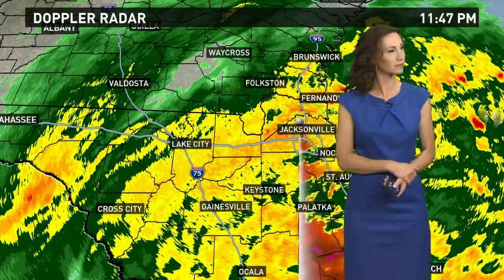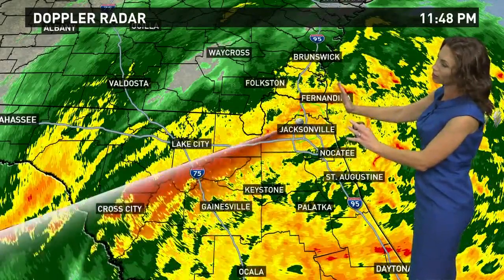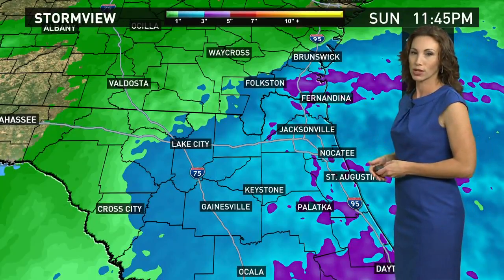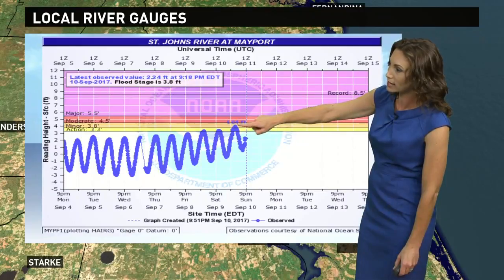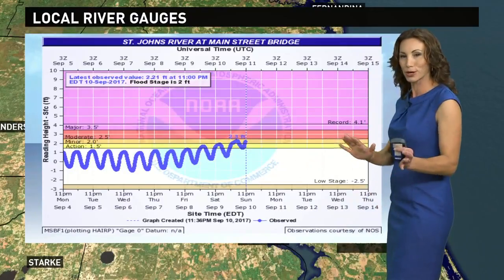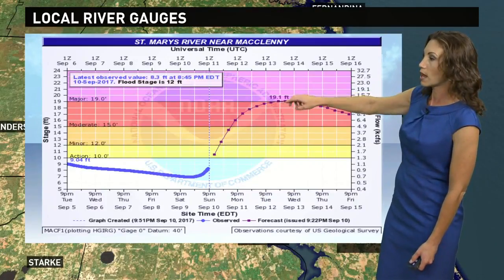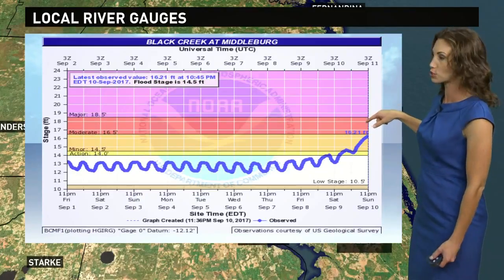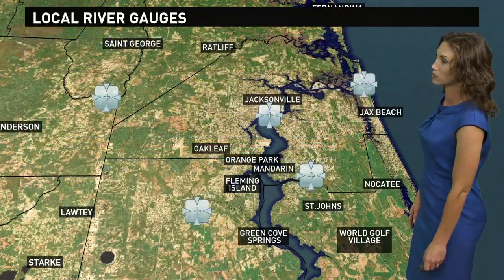Local river gauges: storm view all over the First Coast